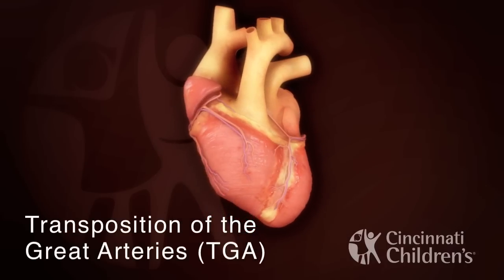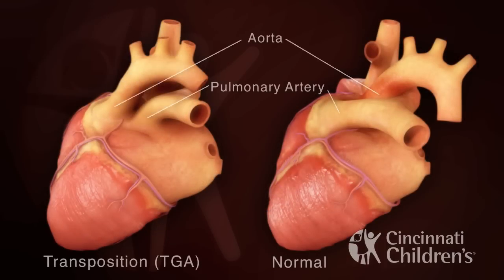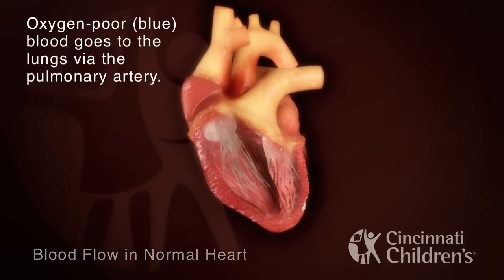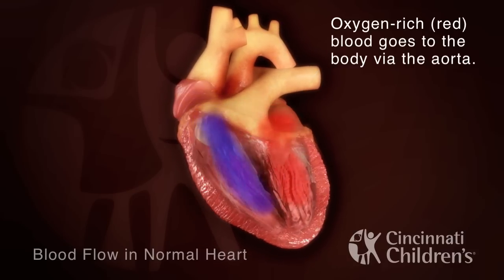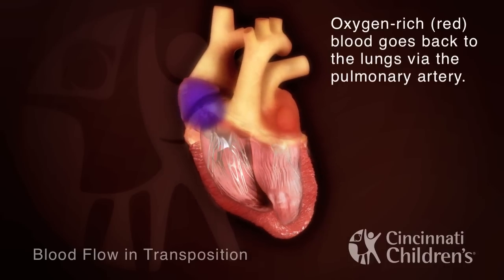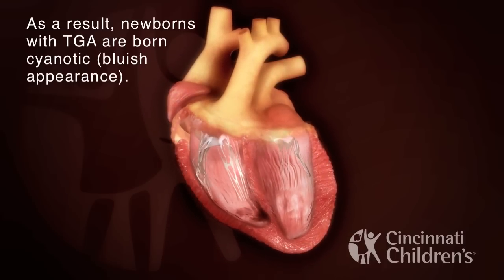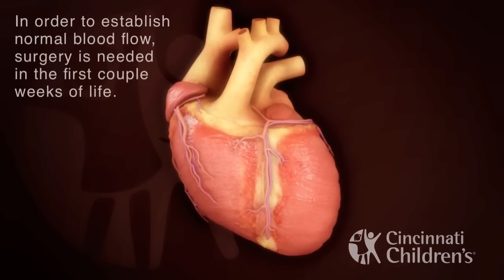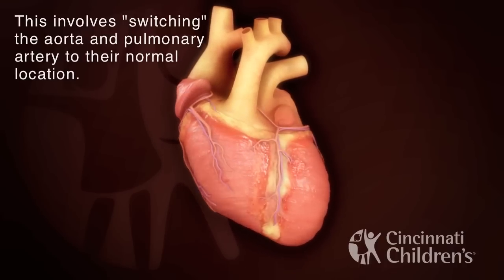Transposition of the Great Arteries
In cases of transposition of the great arteries (aorta and pulmonary artery), these vessels are "transposed" from their normal position so that the aorta arises from the right ventricle and the pulmonary artery from the left ventricle. Transposition creates a situation where oxygen-rich blood is pumped back to the lungs and oxygen-poor blood is pumped back to the body.  Heart models and animation were developed by the Cincinnati Children's Heart Institute in conjunction with Cincinnati Children's Critical Care Media Lab.

Credits:
Content Experts: Ryan Moore, MD and Michael Taylor, MD
Voiceover: Peace (Chike) Madueme, MD